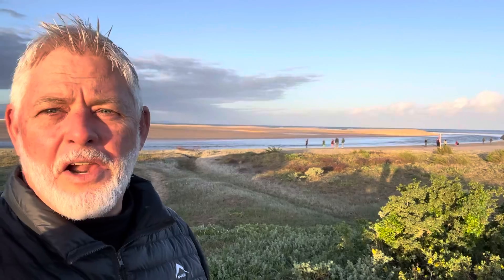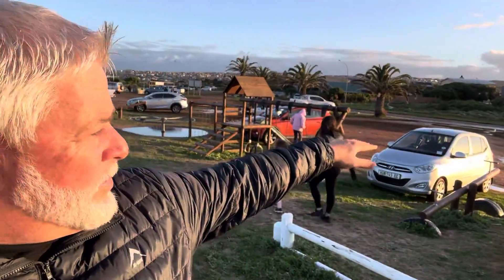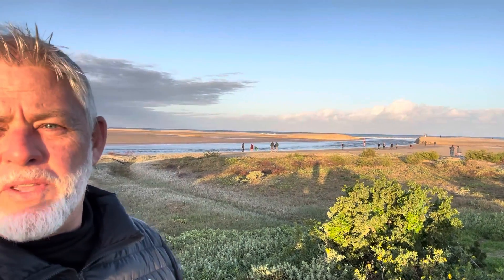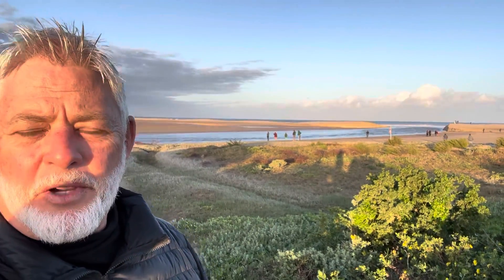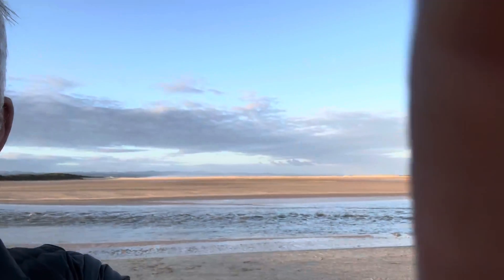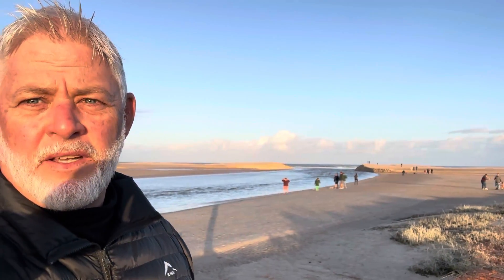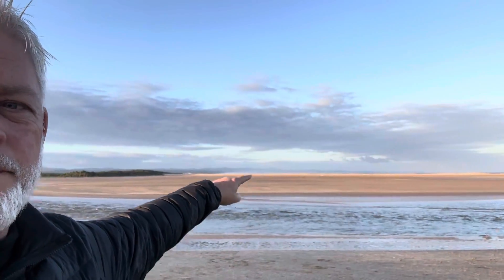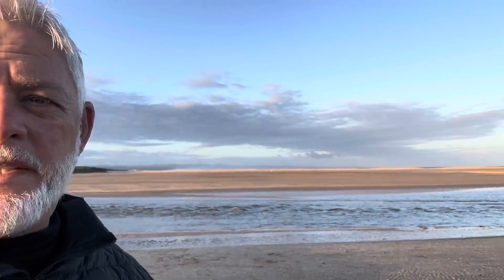Kabeljous OPENED UP! Jeffreys Bay | ASFN Fishing